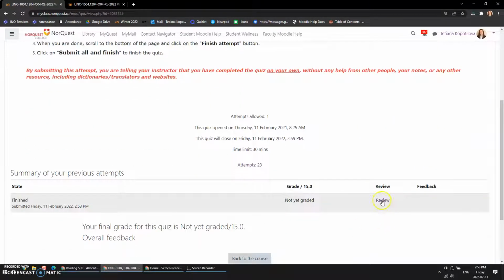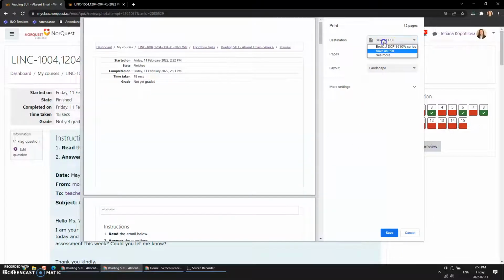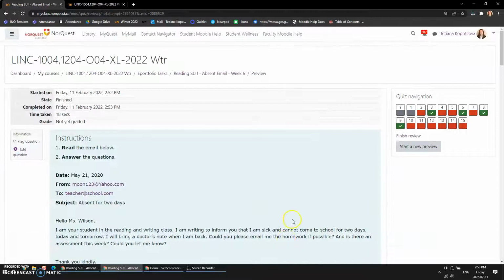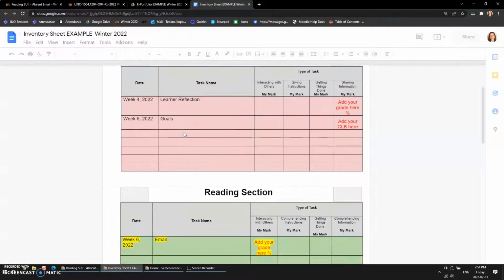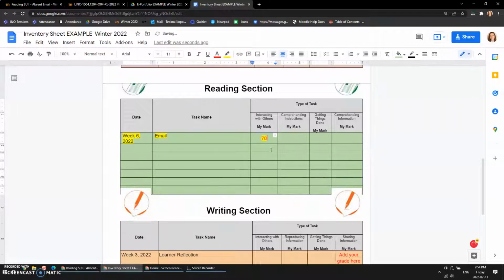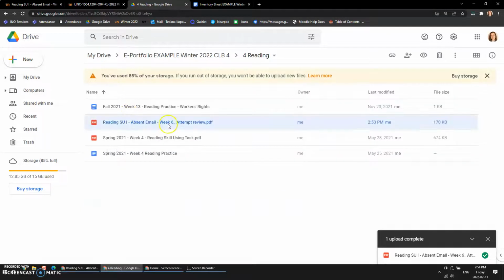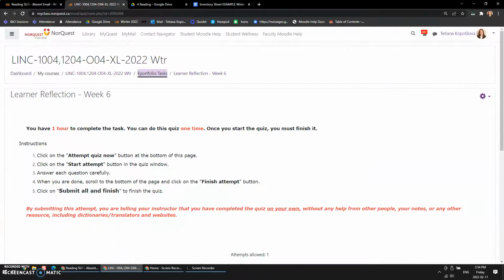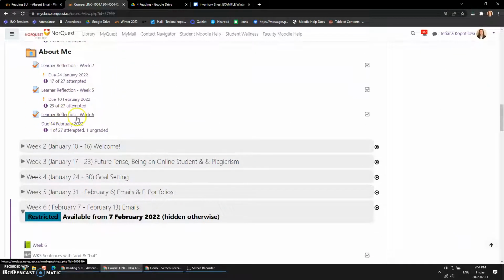Week 6 E-Portfolio Updates